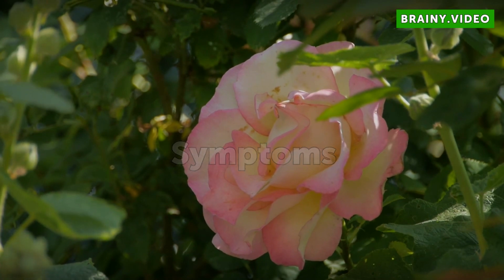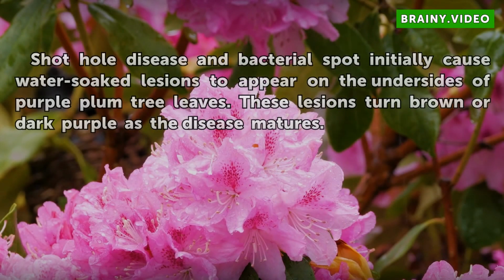What Causes Holes in the Leaves of a Purple Plum Tree?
What Causes Holes in the Leaves of a Purple Plum Tree?. Purple plum trees (Prunus cerasifera), also called cherry plums, are fruiting trees belonging to the Rosaceae plant family. Purple plum trees often suffer from plant diseases that cause holes to form in the leaves.

Table of contents What Causes Holes in the Leaves of a Purple Plum Tree?
Diseases 00:34
Causes 00:47
Symptoms 01:02
Effects 01:20
Control 01:38
Other Factors 01:57